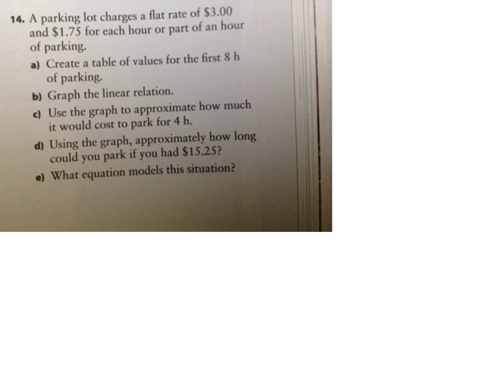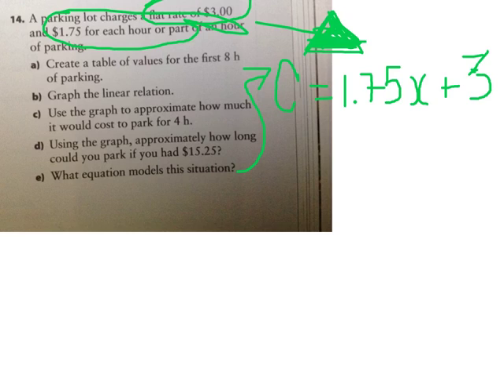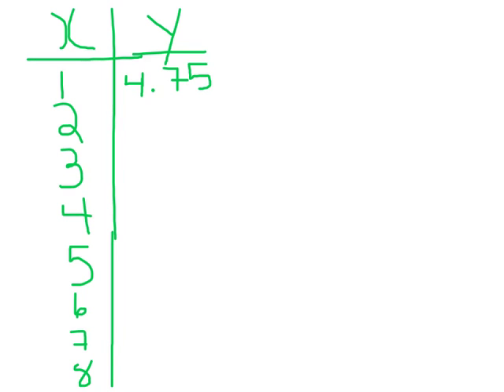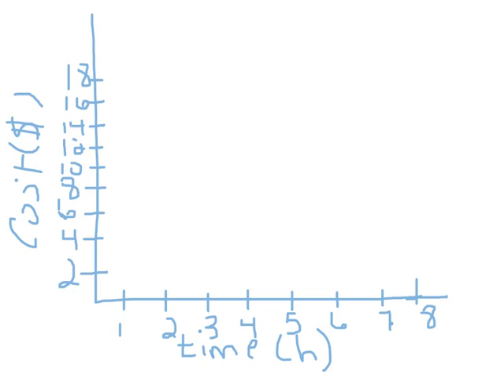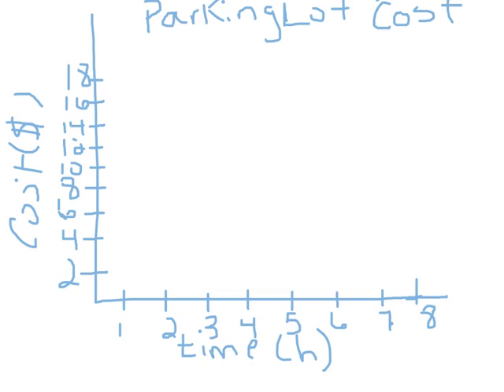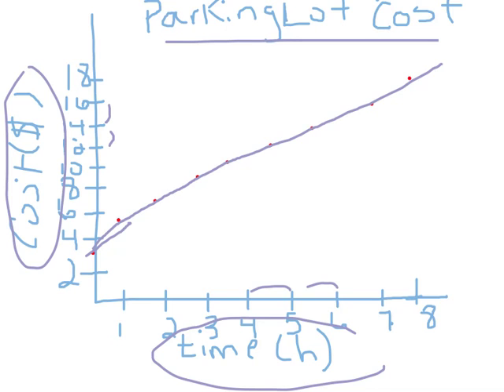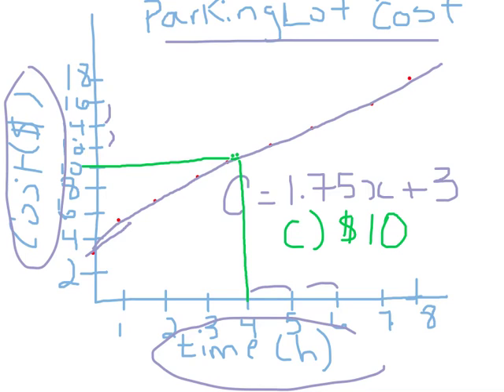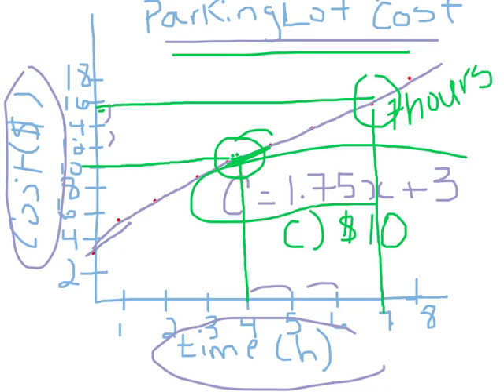Question 14 page 245